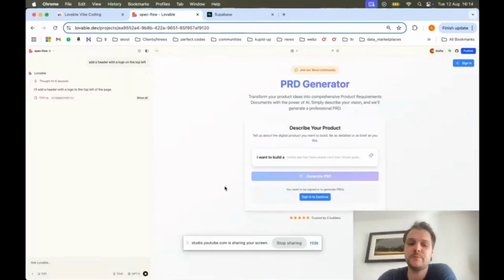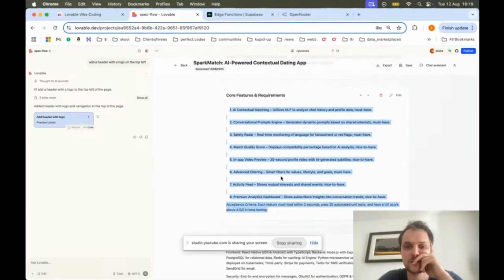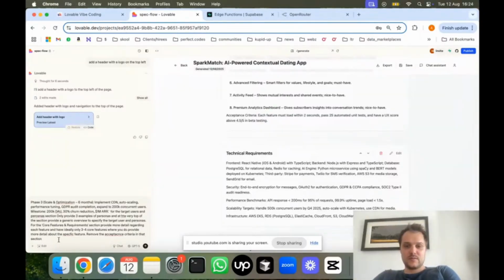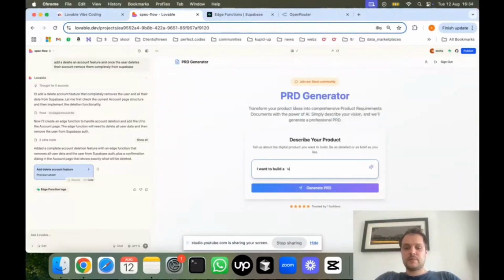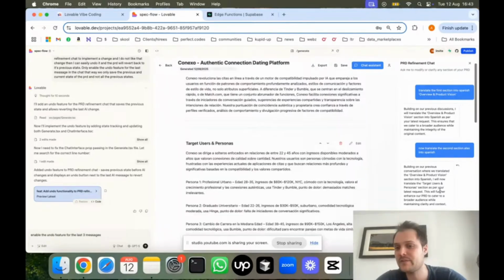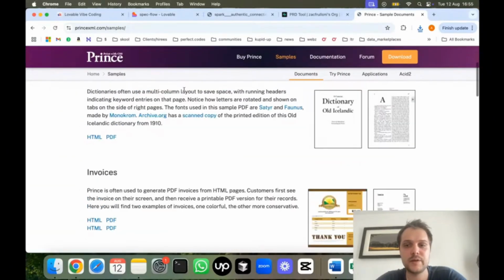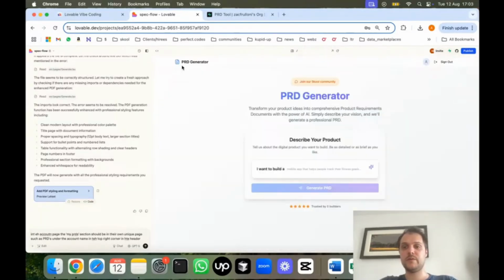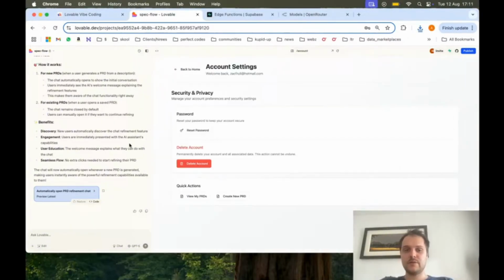Build Your First SaaS App using Lovable - PART 3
🎓 Join my Skool community and Land Your First Client in 90 Days

In this step-by-step tutorial, I’ll walk you through building the core features of a real PRD (Project Requirements Document) tool using Lovable, Supabase, Stripe, OpenAI, and Perplexity—no fluff, no gatekeeping. We’ll cover everything from ideating your product with Perplexity to integrating AI-powered document creation, setting up your backend with Supabase, and preparing your app for future growth.

If you get value from this tutorial, drop a comment or share your PRD tool progress—I’d love to see what you create (and maybe feature it in the next video!).

I’m Zac, a 27-year-old business owner from Scotland. I share freelance strategies, no-code/AI tutorials, and real-world SaaS builds.

Freelancing and SaaS aren’t just about code—they’re about validating ideas, building fast, and delivering real value. Let’s learn and build together! 💻